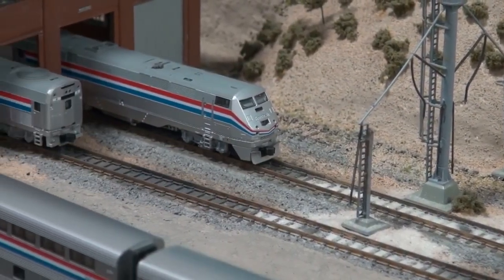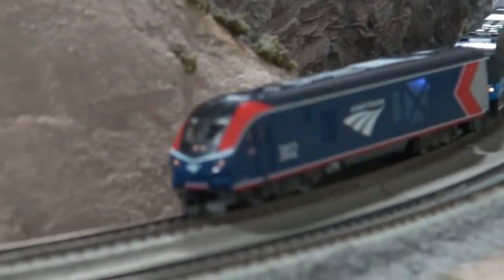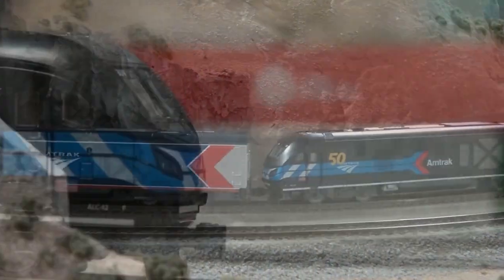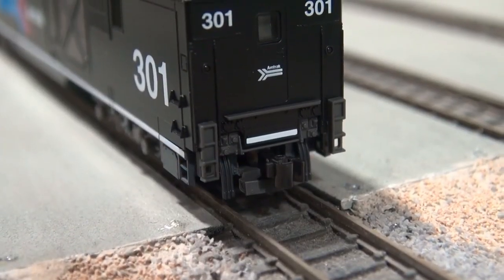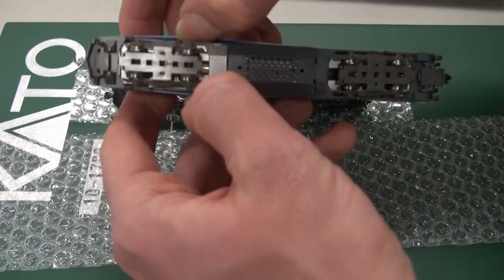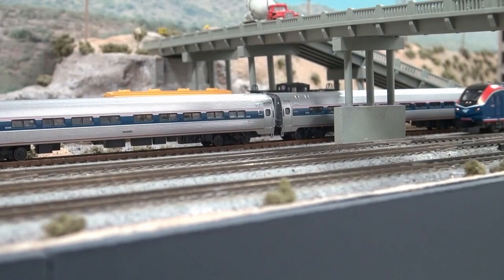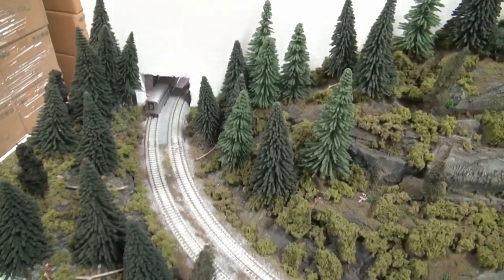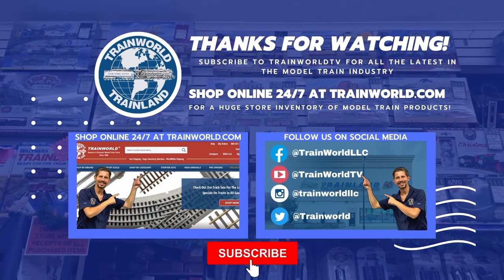N Scale Kato - ALC-42 - First Look!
Coming in January 2023, the new ALC-42 Charger in N Scale from Kato! This video is a quick run-through of the model's features. Enjoy!

Shop for all your Kato Products at: TrainWorld.com